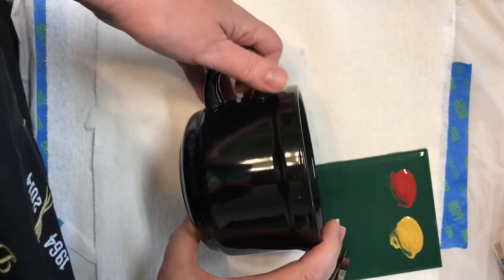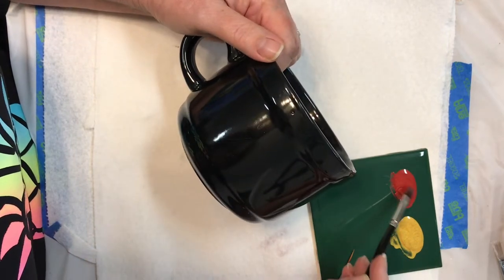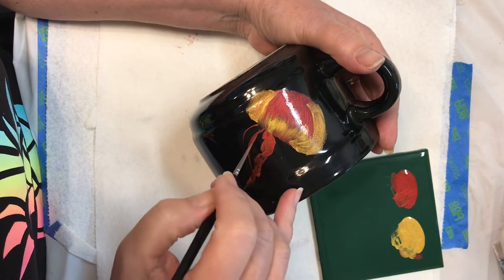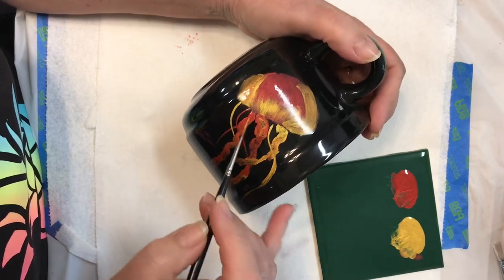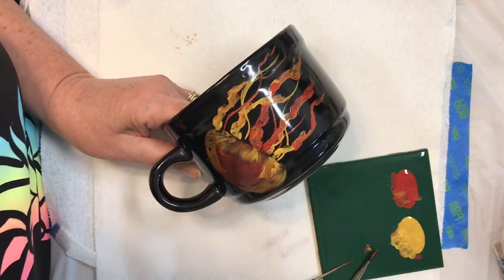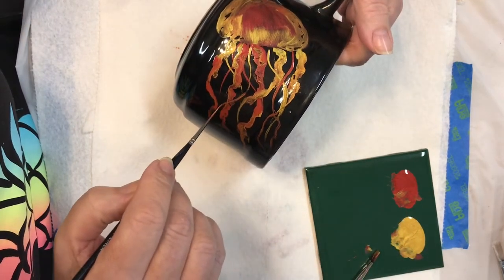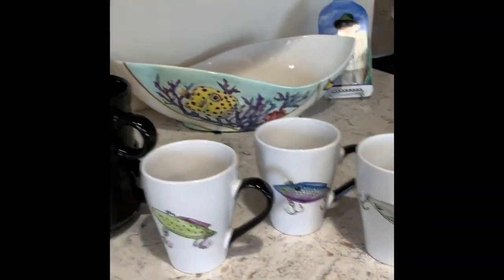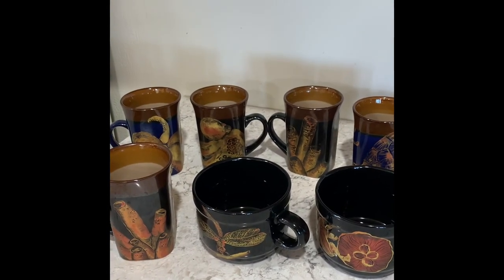Painting with Metallics